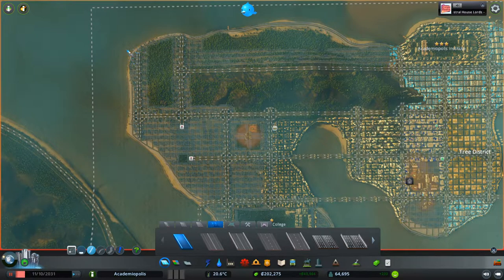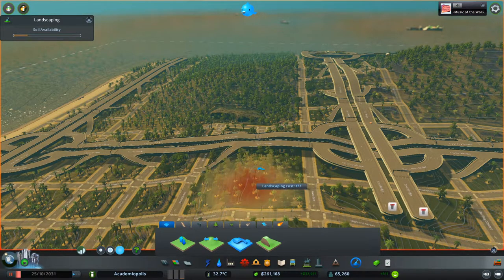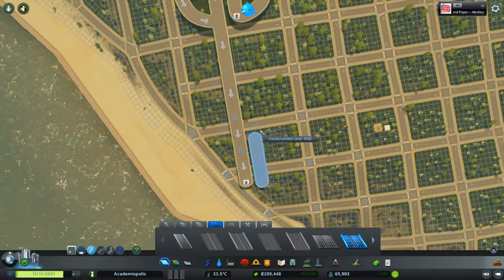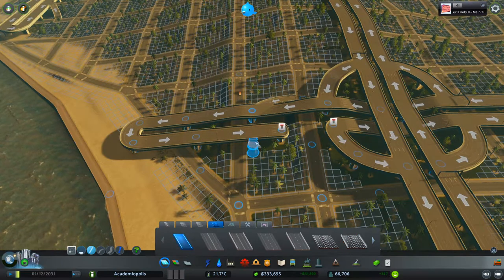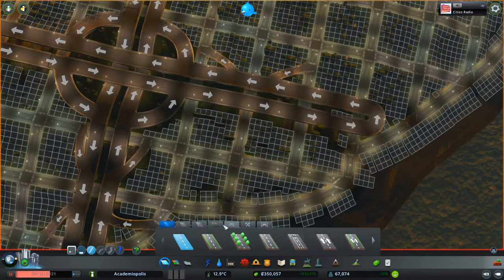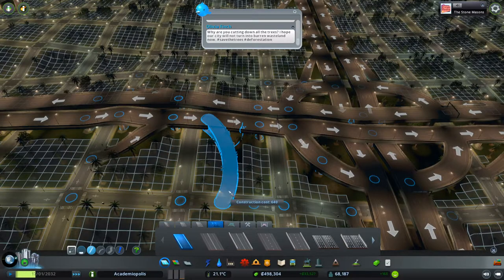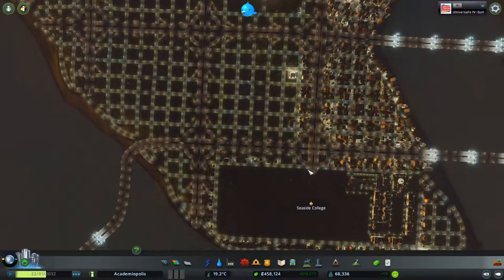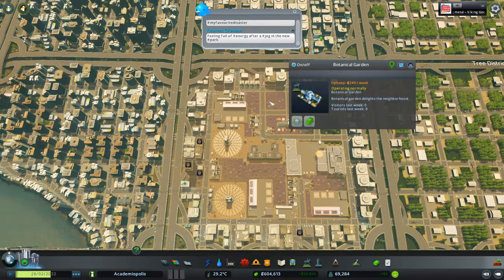Cities: Skylines | Academiopolis | Episode 65